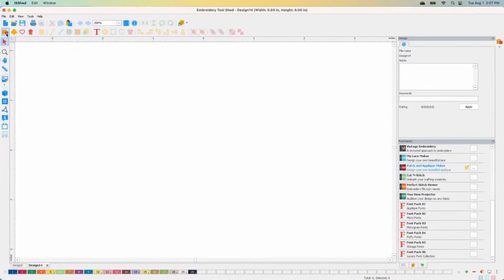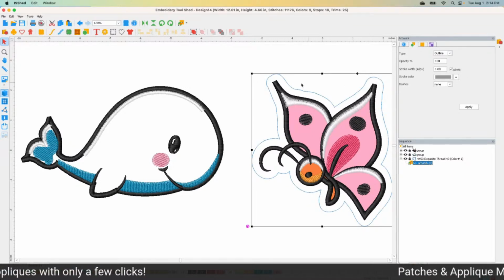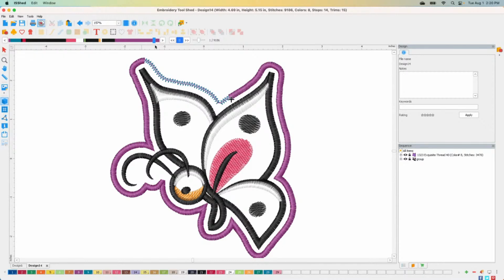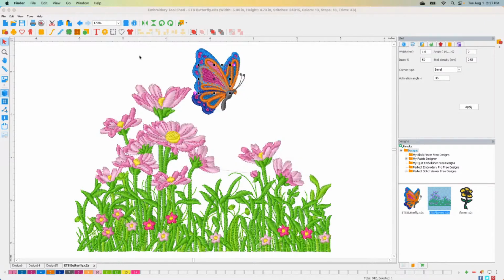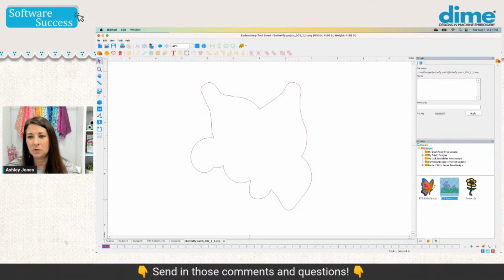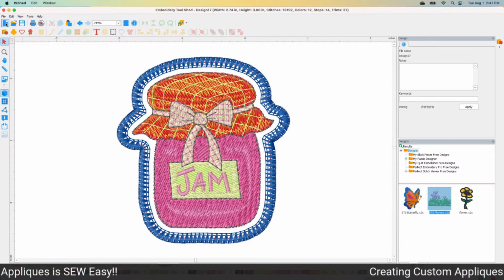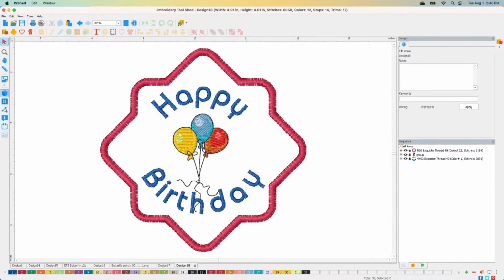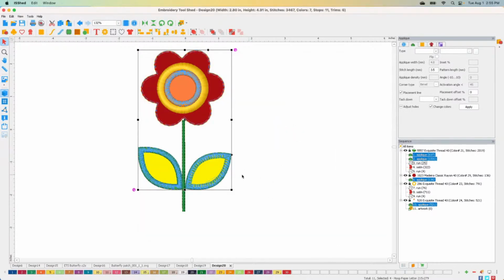Software Success - Getting Started with Patch & Applique Maker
Join Ashley Jones and learn to create your own custom patches and appliques with DIME's Patch and Applique Maker.